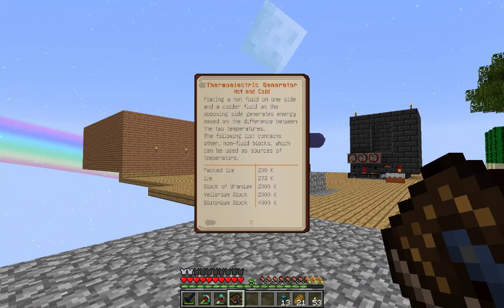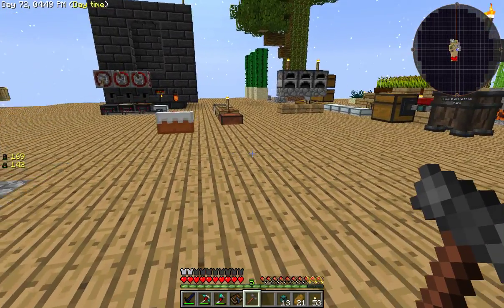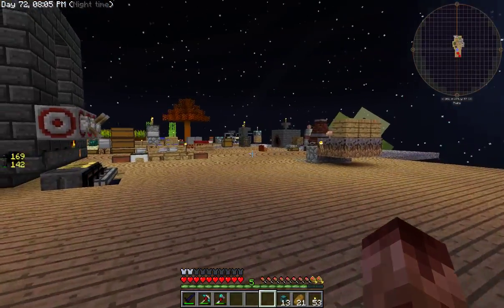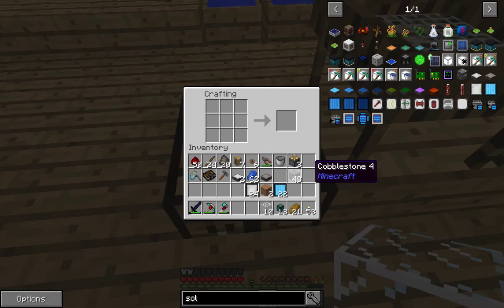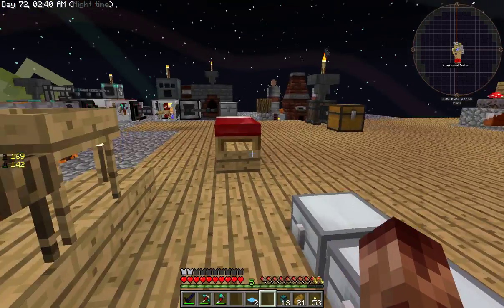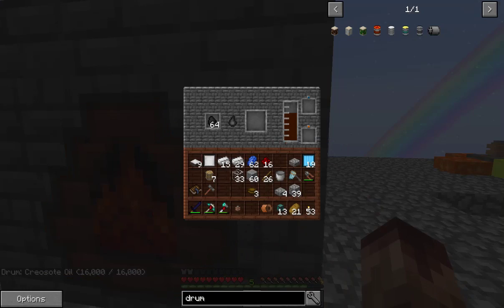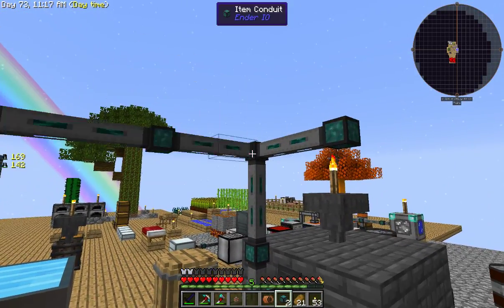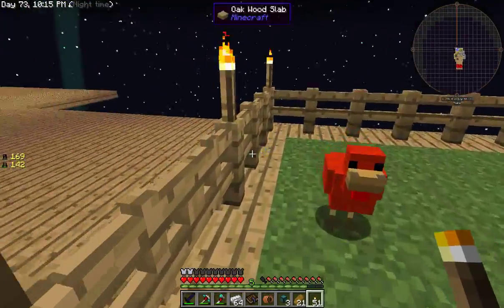ftb sky factory 3 solar panel improved blast furnace and preheater